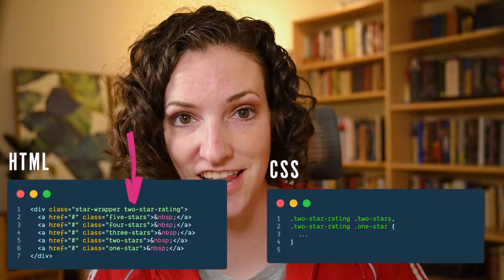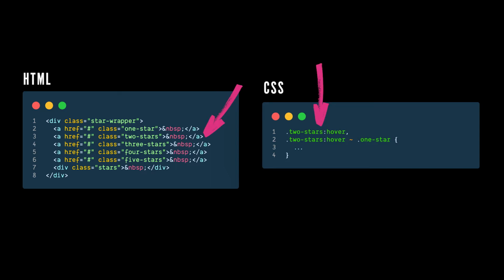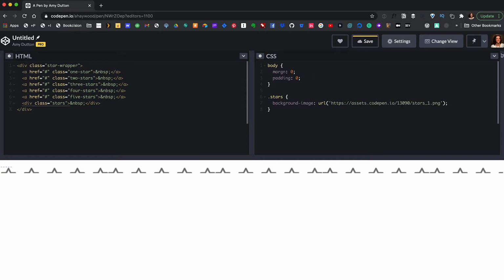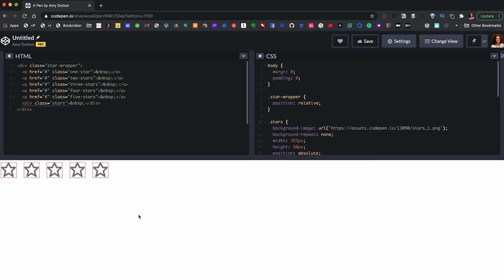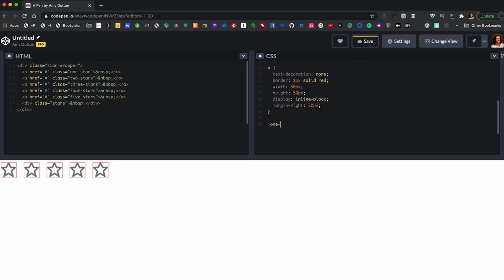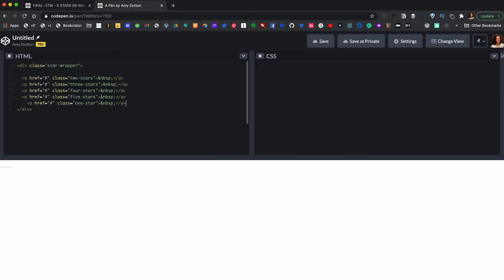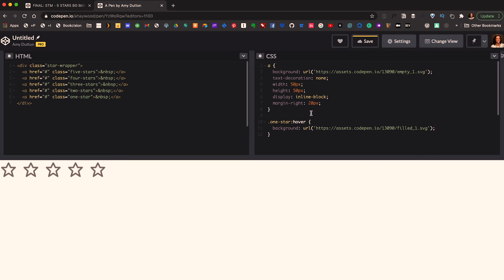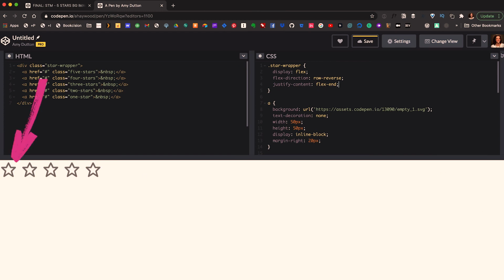Creating a 5 Star Rating Component in CSS and HTML. No JavaScript.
In this video, I show you how to create a 5 Star Rating component, in CSS and HTML. No JavaScript!